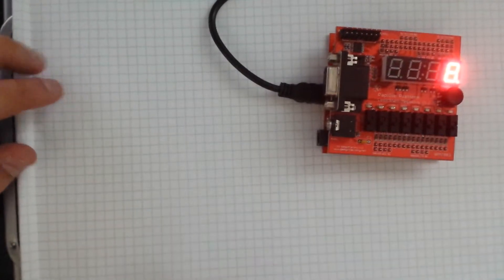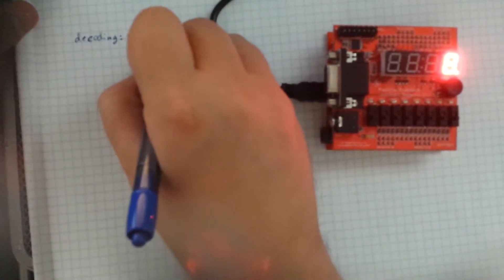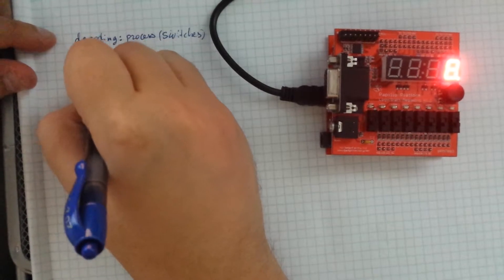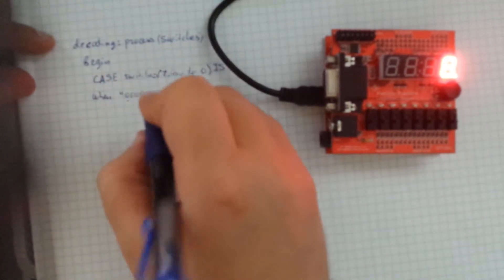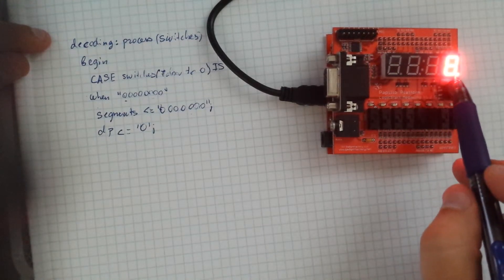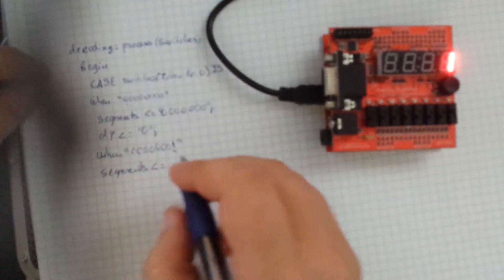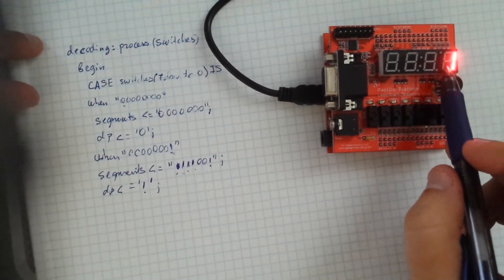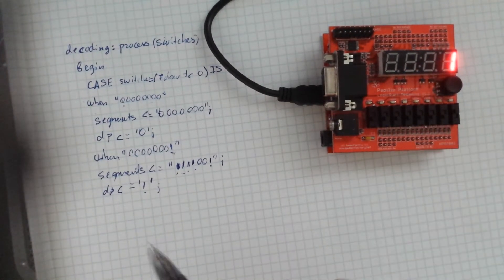VHDL Basics - Function and Case statement implementation - Papilio Platform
I just finished another small project of mine which showcases the use of the bar display. This is done with VHDL by the means of one function and several case statements which act as break statements. The LEDs on the display are active low and thus I am setting each one to 1 in order to turn them off.